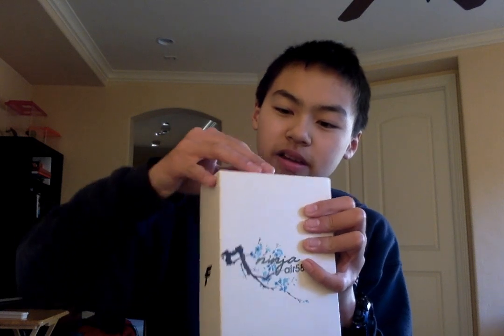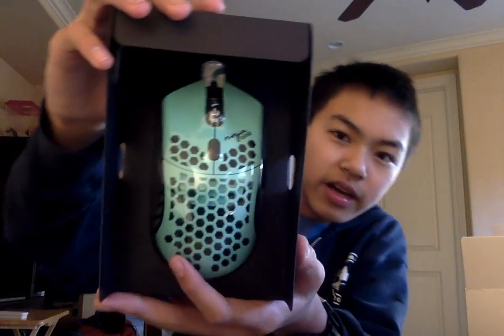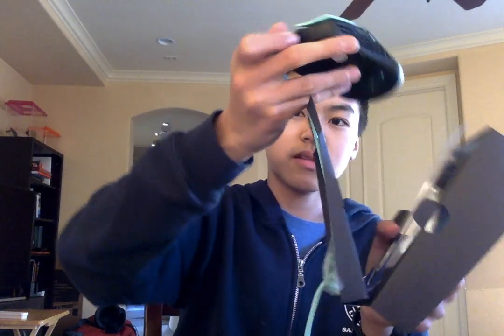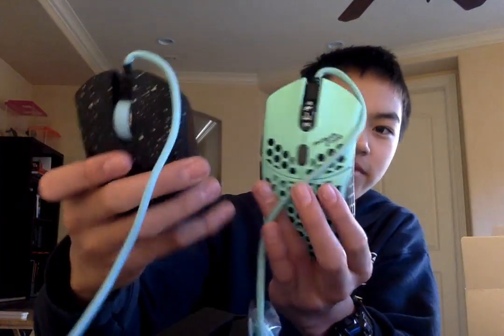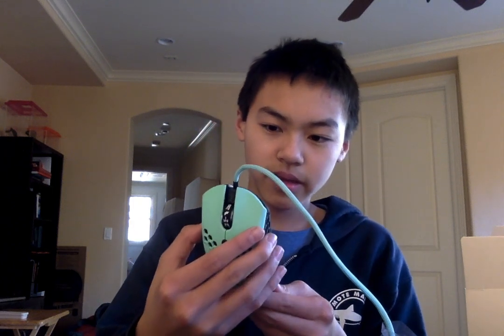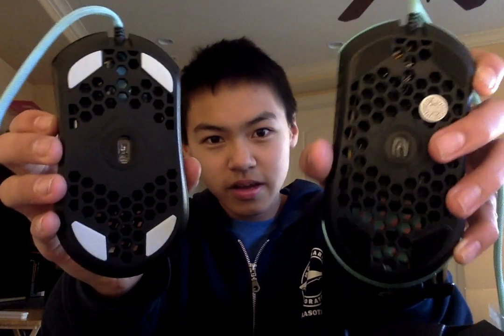FinalMouse Air58 Ninja Unboxing and Short Review (unedited)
50 days to ship... Really Finalmouse? The mouse is light... 58 grams... but is it really worth the dumb wait? It's basically a preorder lol.